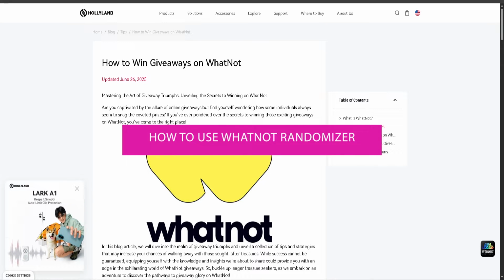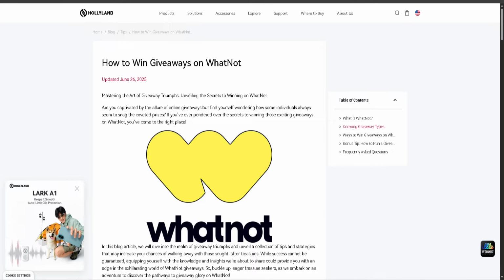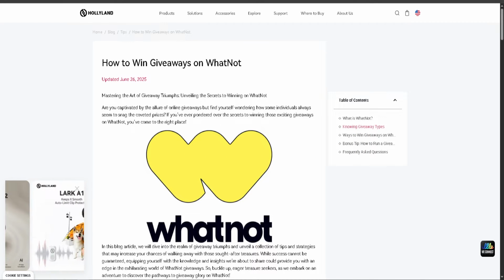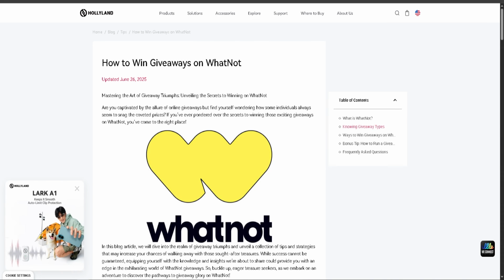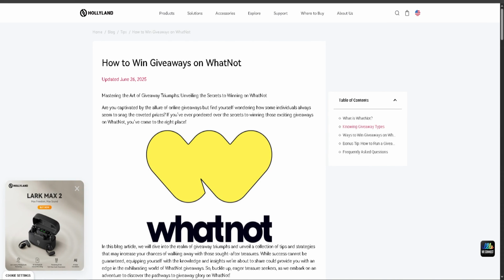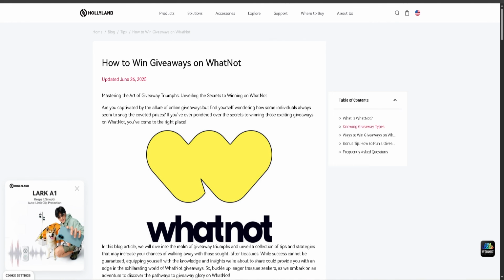How To PROPERLY Use Randomizer On Whatnot (FULL GUIDE)